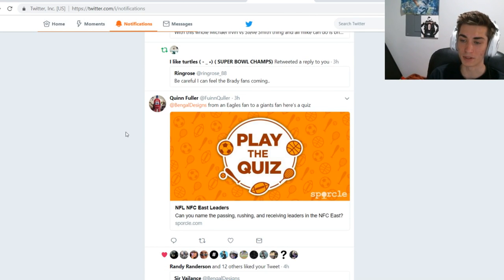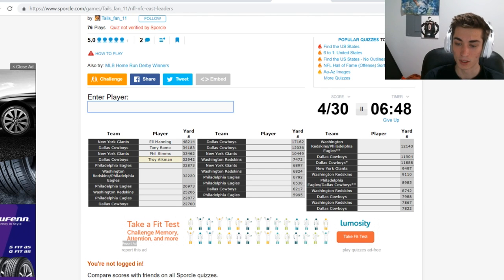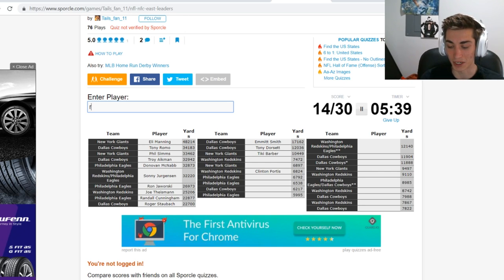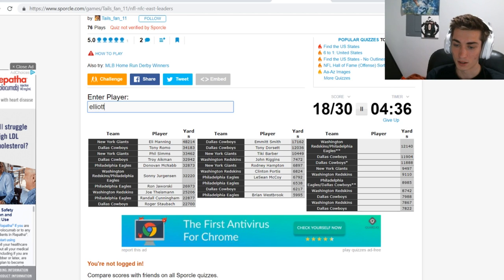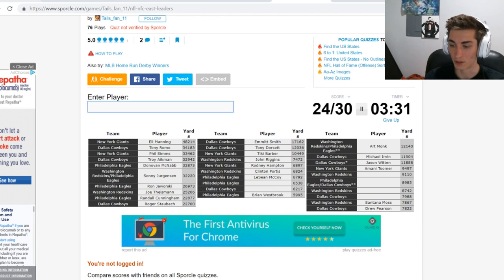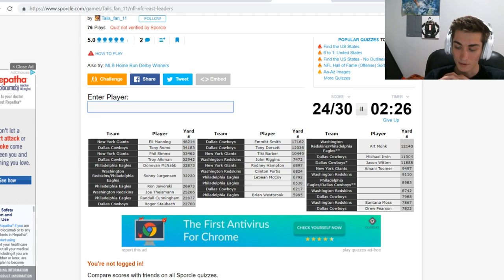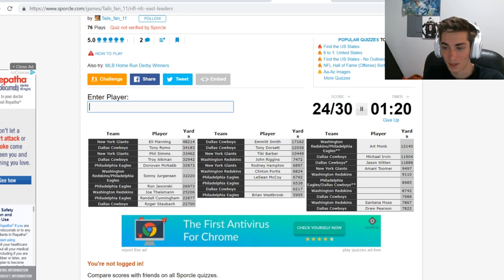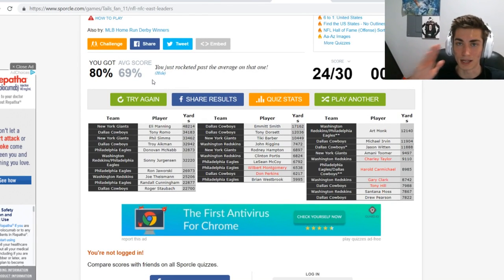The NFC East All Time Leaders